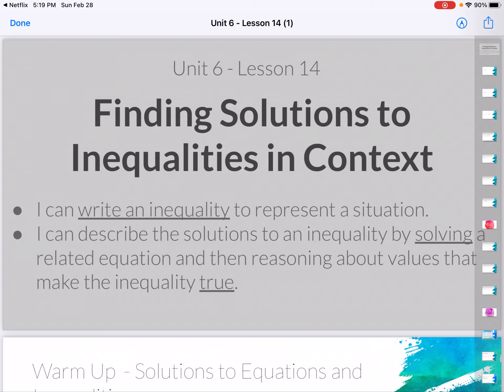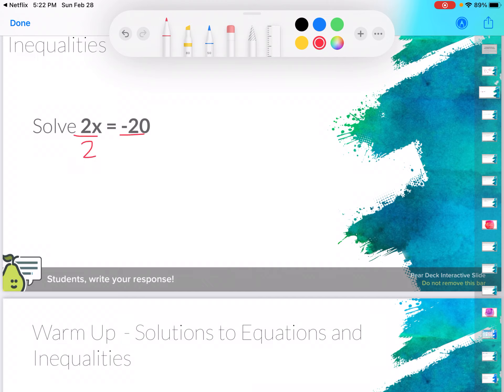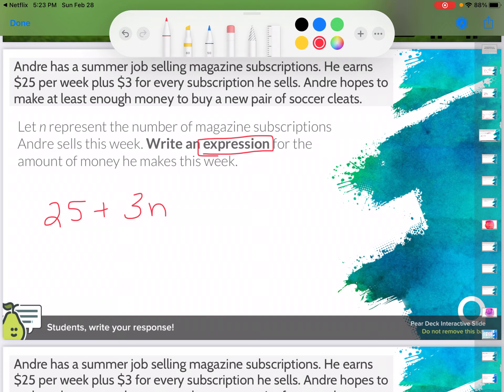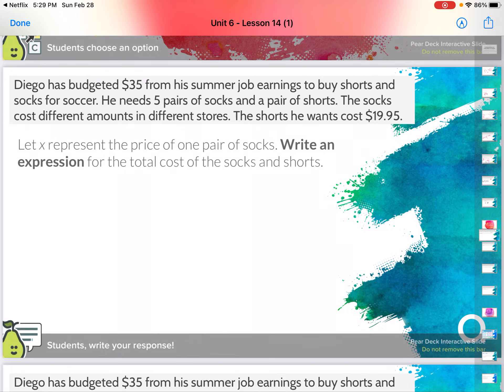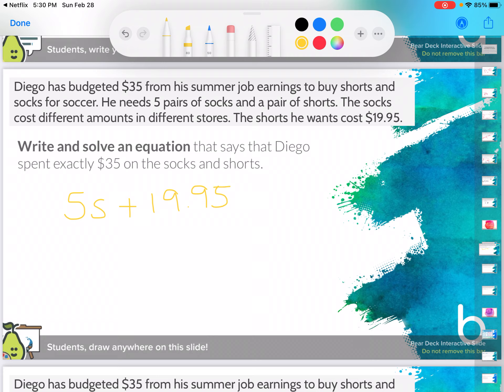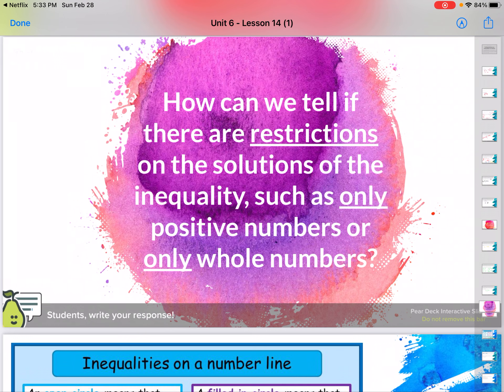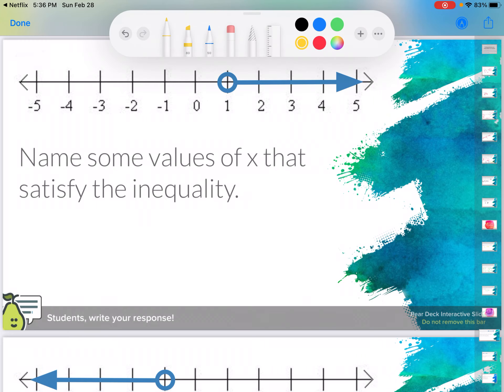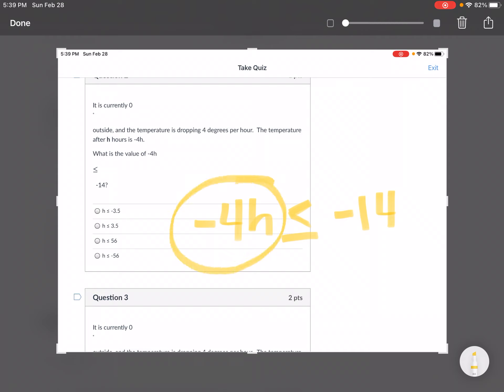February 28, 2021